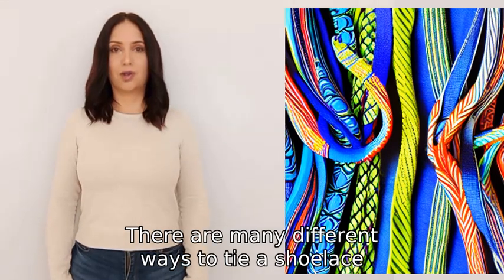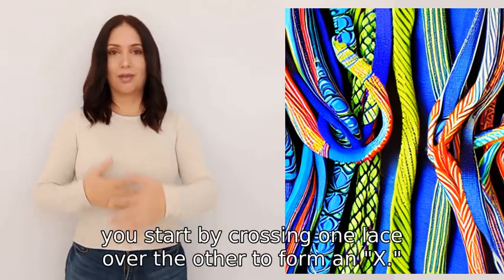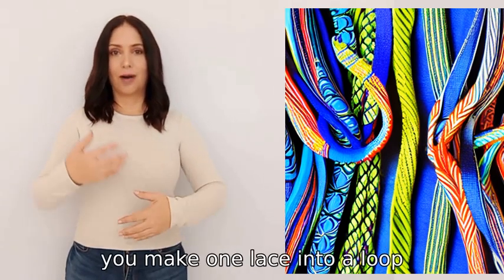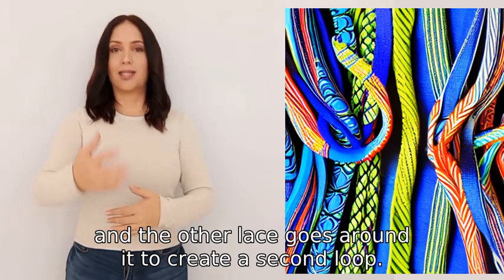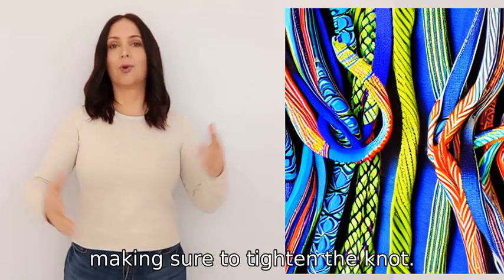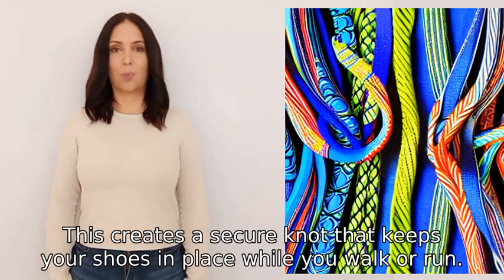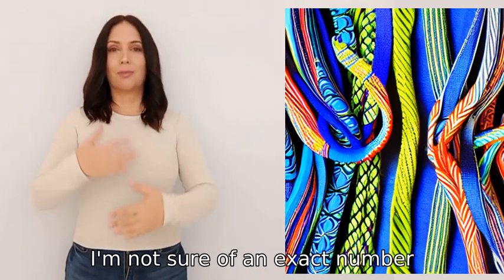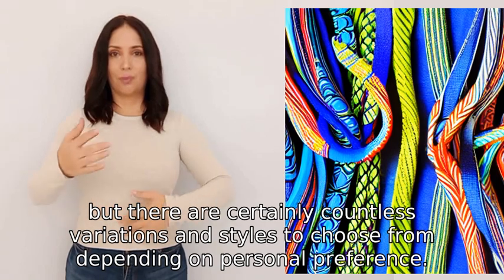how many ways are there to tie a shoe lace?